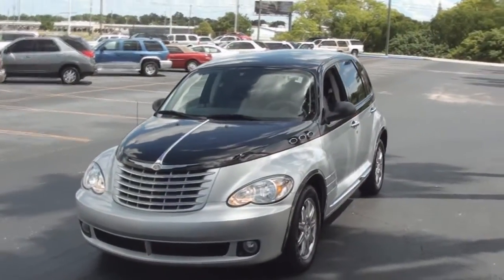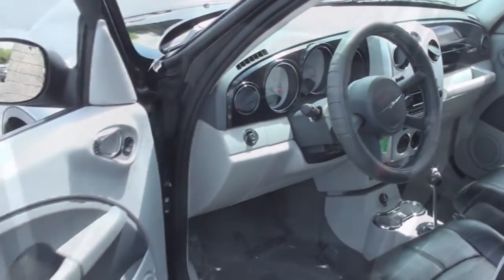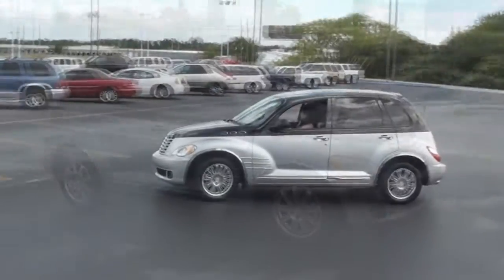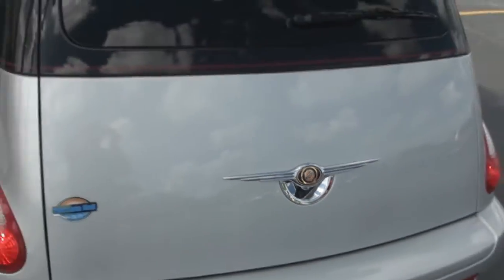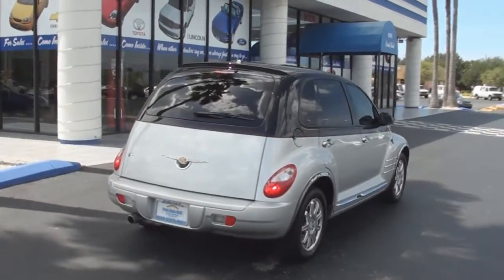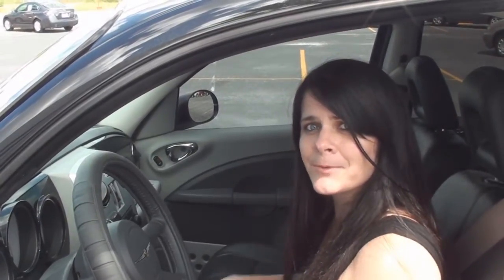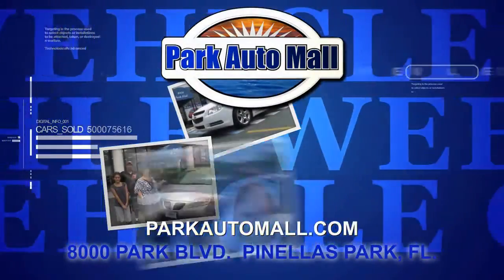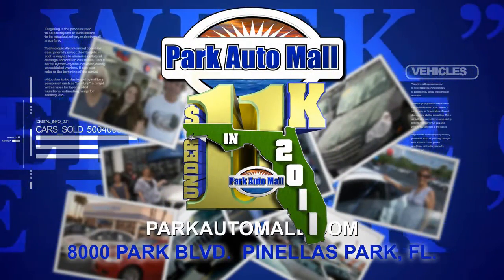2010 Chrysler PT Cruiser RARE Find In Tampa Florida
Watch as Kristie from Park Auto Mall in Tampa Bay Florida demonstrates this rare PT Cruiser with very low miles. Chrysler stopped making PT Cruisers this year, so now is your chance to own a piece of history.